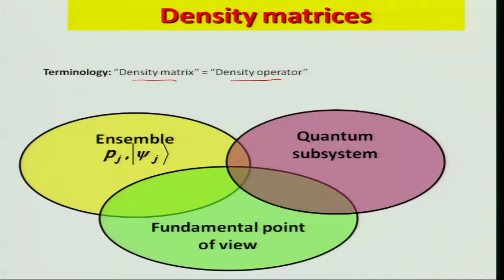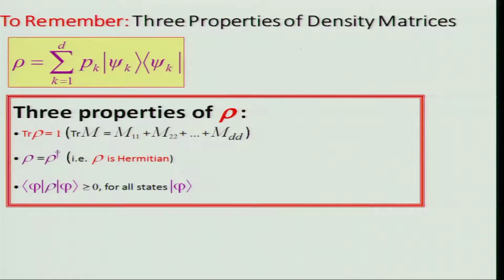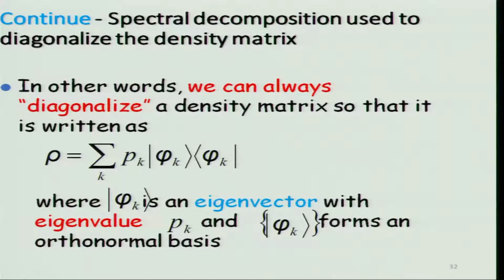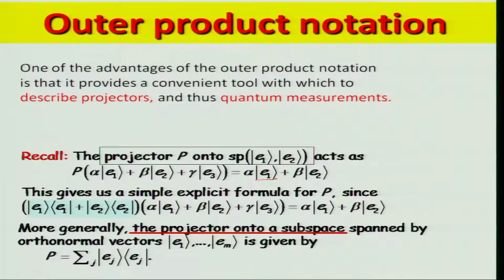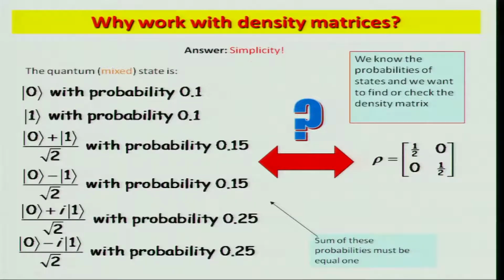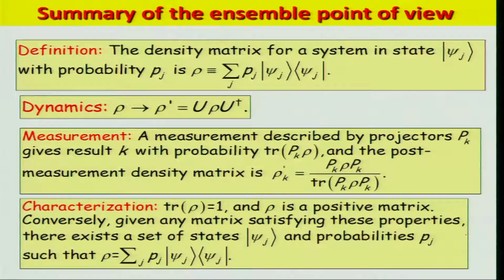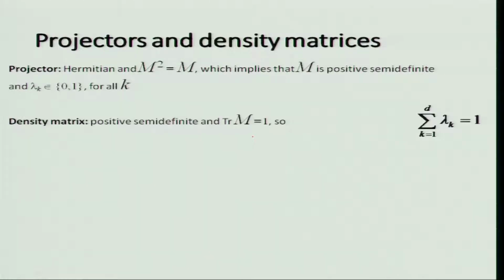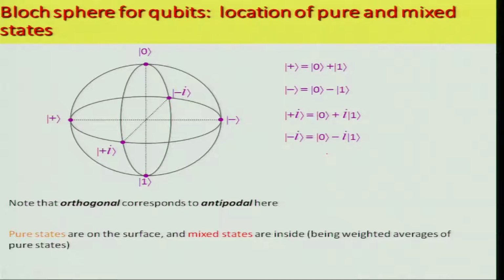Understanding the ensemble of Qubits from Density Matrix